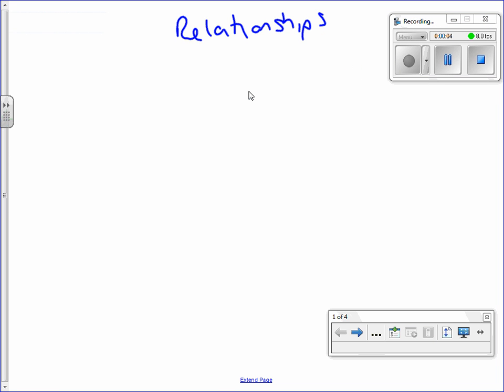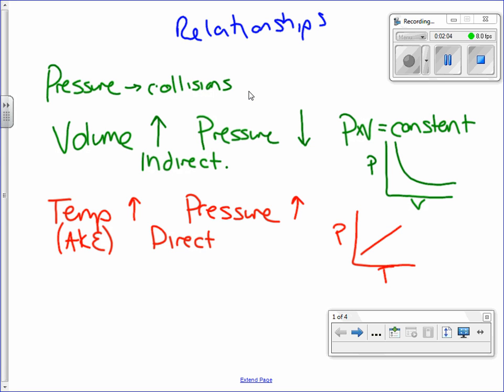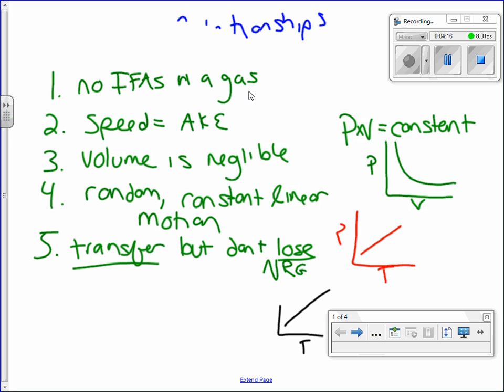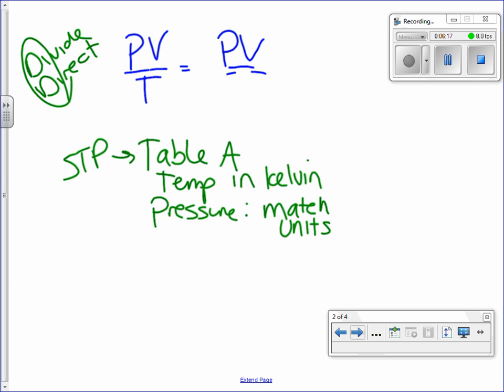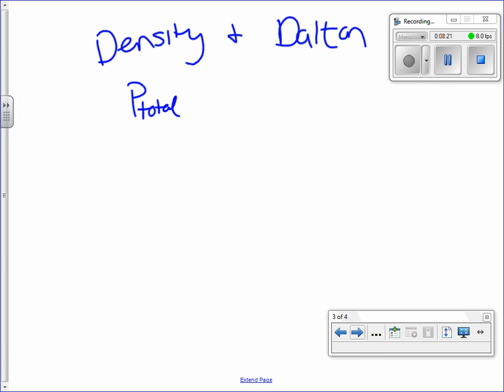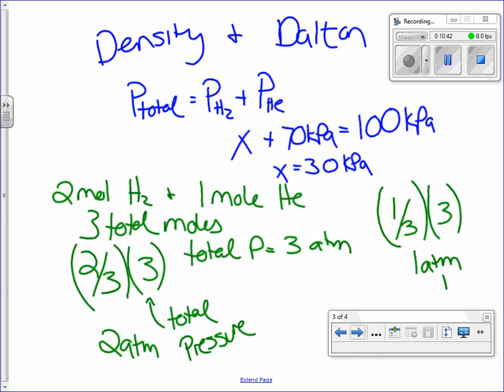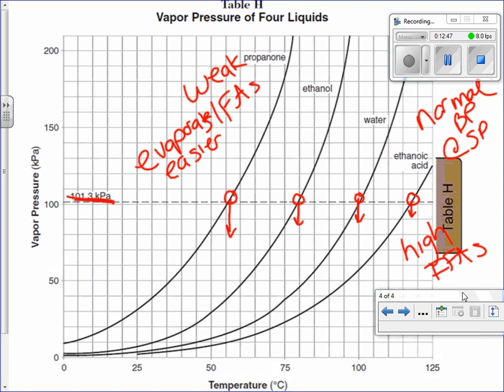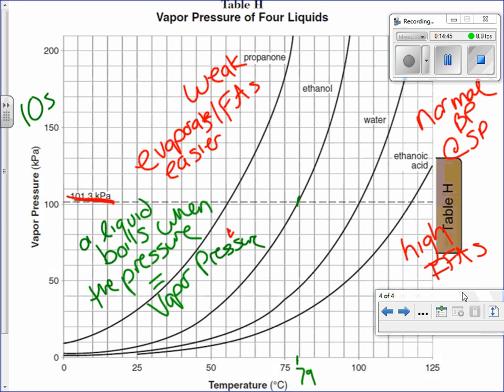Gases Review Video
Review for Gases Unit Test 14-15